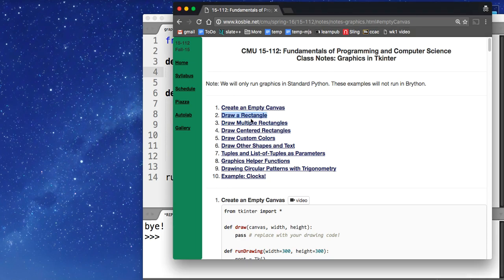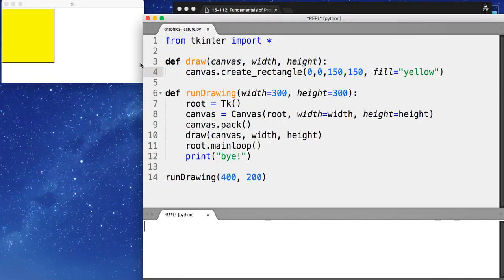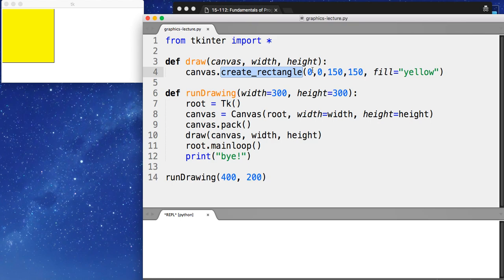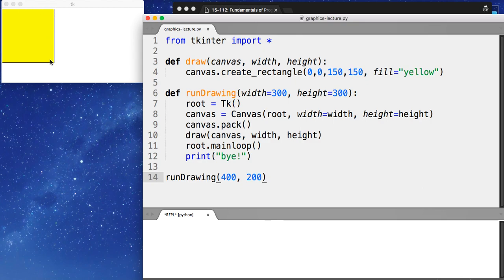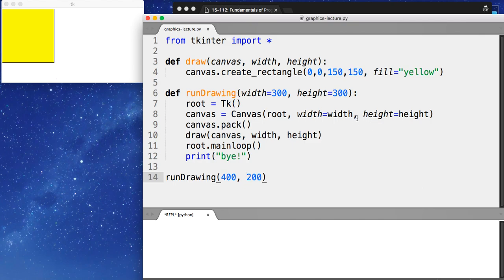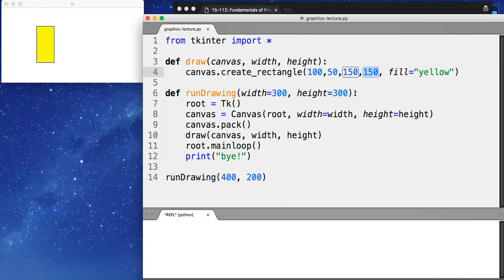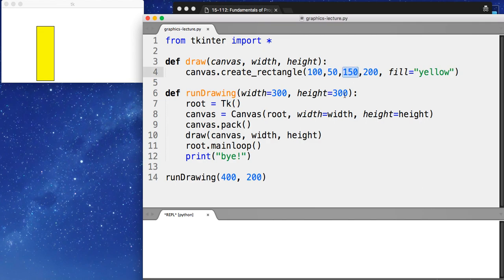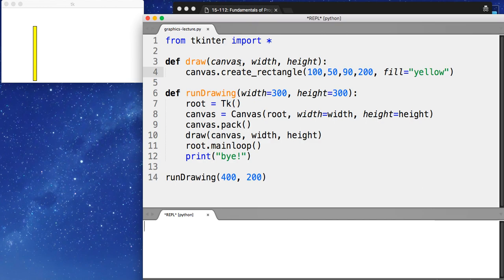f16 graphics part 2